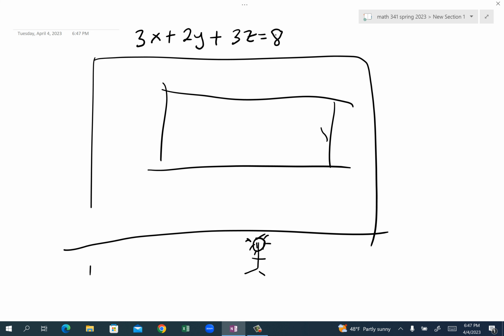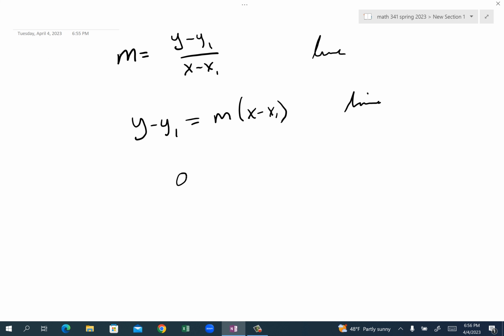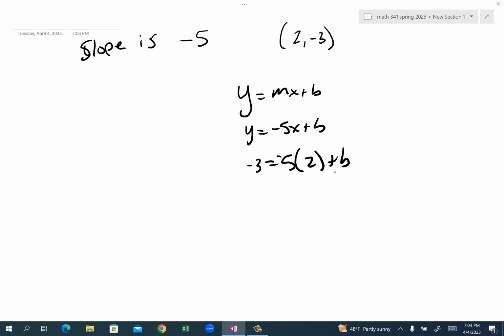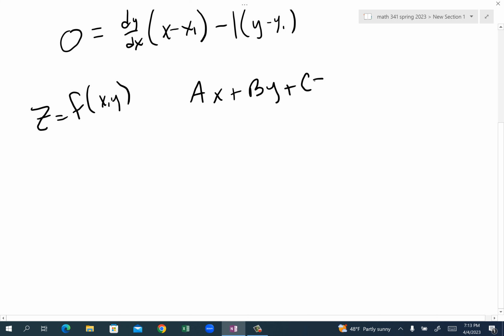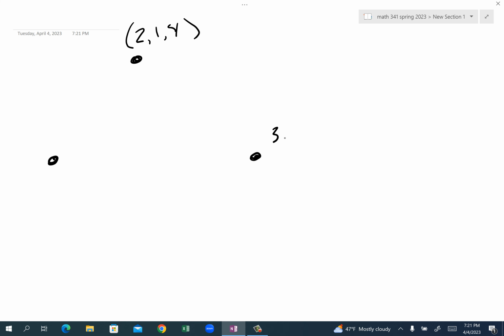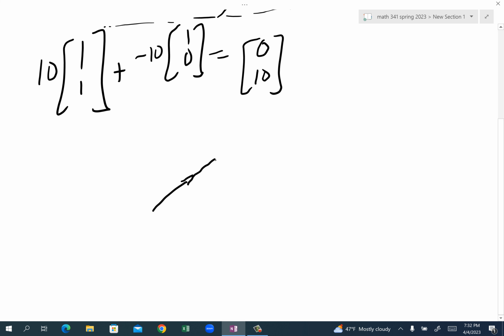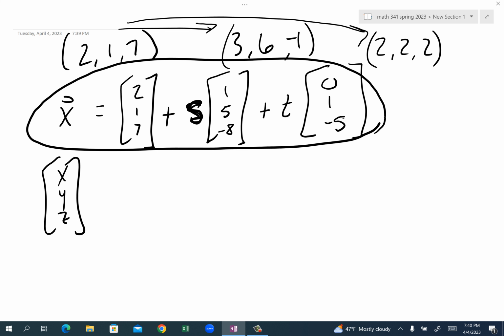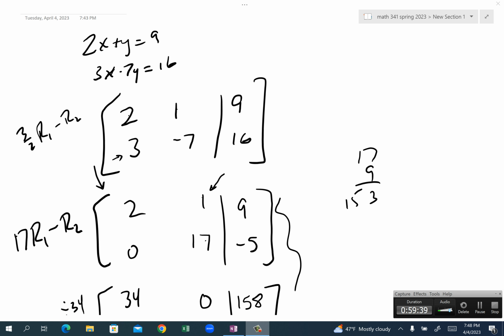section 1 3 linear